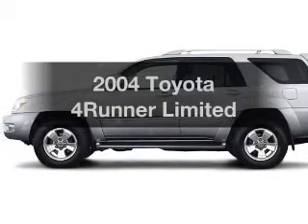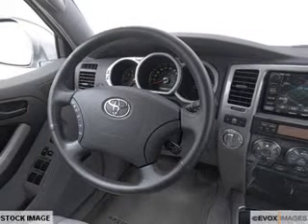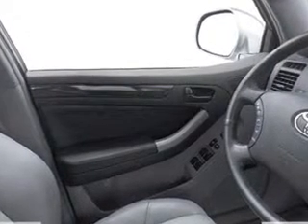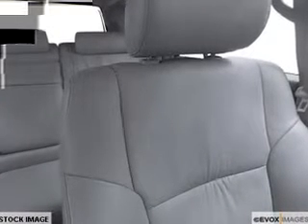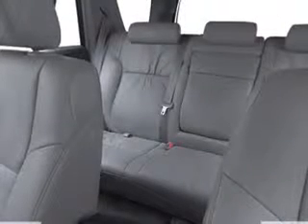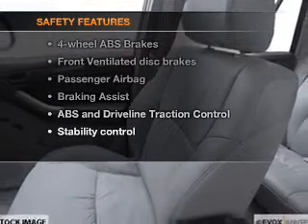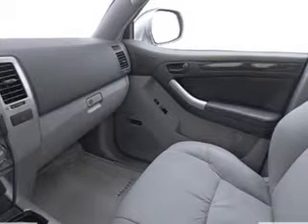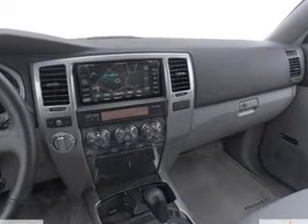2004 Toyota 4Runner - Leesburg FL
Year: 2004
Make: Toyota
Model: 4Runner
Trim: Limited
Engine: 4.7 liter 8 cylinder 32 valve
Transmission: 5-Speed Automatic
Color: Gray
Mileage: 143210
Address:
8629 US Hwy 441